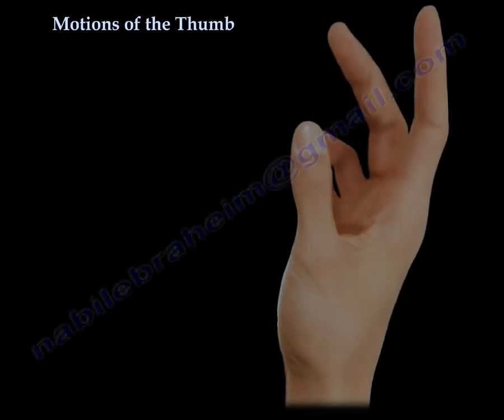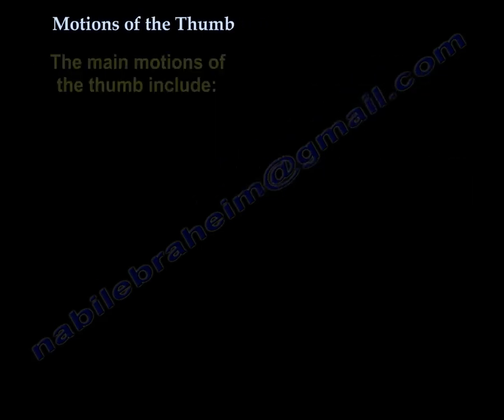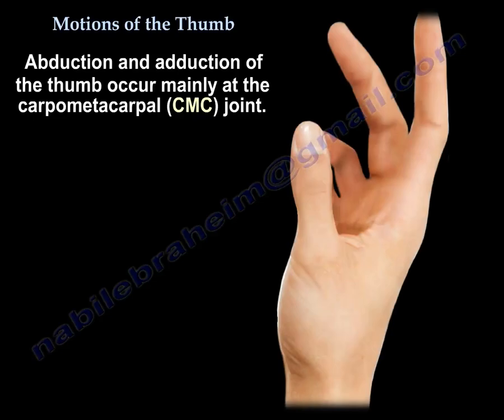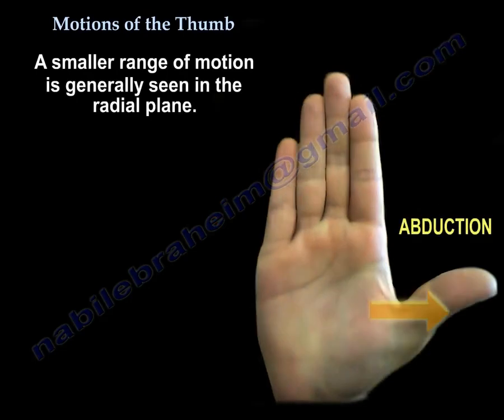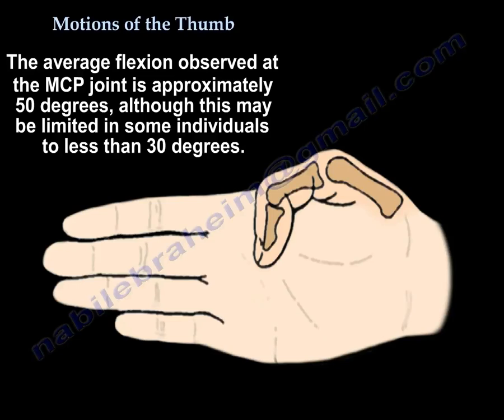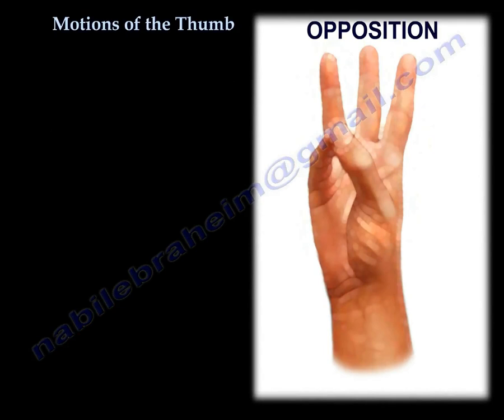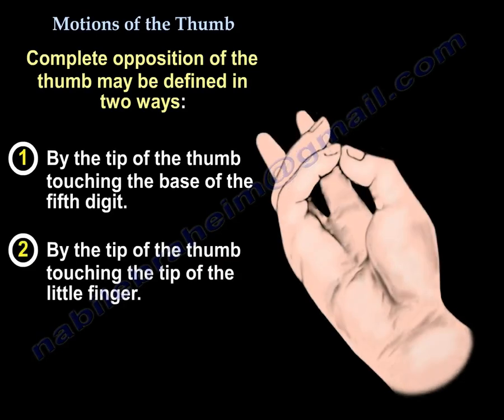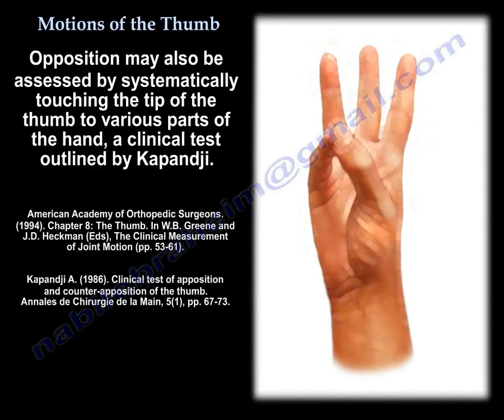Motions Of The Thumb - Everything You Need To Know - Dr. Nabil Ebraheim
Dr. Ebraheim's animated educational video describes motions of the thumb.
The motions of the thumb are complex and are often difficult to visualize, as multiple joints and planes are involved. The motions are crucial to the overall function of the hand with amputation of the thumb in 40% impairment. Amputation has also been cited as causing 22% disability of the whole person.
In cases of thumb hypoplasia and carpometacarpal joint instability, thumb amputation and index finger pollicization is recommended. Because of the value of the thumb, reimplantation of the amputated thumb at any level is recommended.
The main motions of the thumb include:
•Flexion
•Extension
•Abduction
•Adduction
•Opposition
Valued as 50-60% of overall thumb function, opposition is one of the most critical motions.
Abduction and adduction of the thumb mainly occur at the carpometacarpal (CMC) joint. Abduction is described as the motion of the thumb away from the second metacarpal. Whereas adduction is the opposite of this motion.  These motions are defined in two planes. In radial abduction-adduction, the thumb moves parallel to the radius and the palm of the hand. A smaller range of motion is generally seen in the radial plane. Alternatively, in palmar abduction-adduction, the thumb follows a plane perpendicular to the palm of the hand.  Clinically these motions are not typically measured directly but are assessed in the motion of opposition.
Flexion and extension can occur at all three joints of the thumb, including CMC, MCP, and IP joint. The motions at the CMC joint are often not measured as they are challenging to quantify. The average flexion observed at the MCP joint is approximately 50 degrees, although this may be limited in some individuals to less than 30 degrees. The extension is not usually seen at the MCP joint. Flexion at the IP joint approaches 80 degrees on average. Typically the IP joint is capable of approximately five degrees of extension.
The opposition is a very important motion and as mentioned is valued as 50-60% of overall thumb function. It is compromised of several integrated motions:
Palmar abduction that transitions to adduction at the CMC joint.
Rotation of the CMC joint
Flexion at the CMC, MCP, and IP joints.
The composite motion involves crossing the thumb over the palm of the hand toward the base of the little finger. The complete opposition of the thumb may be defined in two ways:
1-By the tip of the thumb touching the base of the fifth digit.
2-By the tip of the thumb touching the tip of the little finger.
Therefore deficiencies in opposition can be quantified by measuring the distance from the tip of the thumb to the base of the little finger or from the tip of the thumb to the tip of the little finger.  alternatively, the degree of opposition may be determined by measuring from the flexor crease of the IP joint to the distal palmar crease over the third metacarpal. At normal span is at least 8 cm.
Opposition may also be assessed by systematically touching the tip of the thumb to various parts of the hand, a clinical tets outlined by Kapandji.